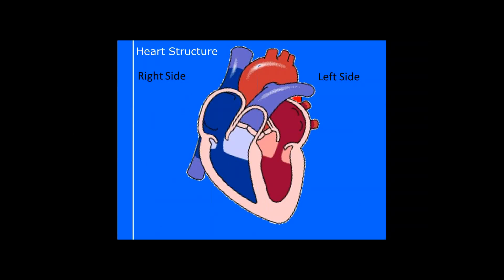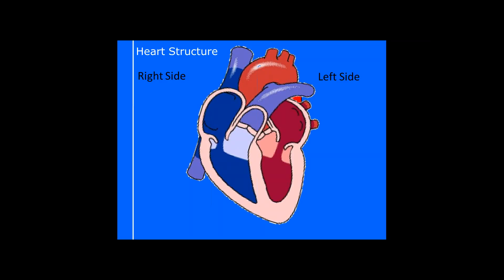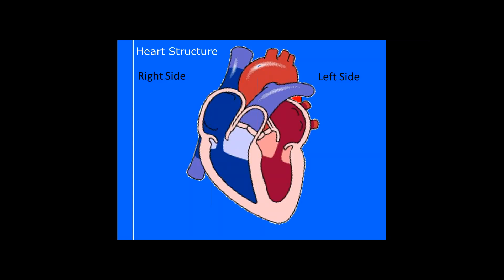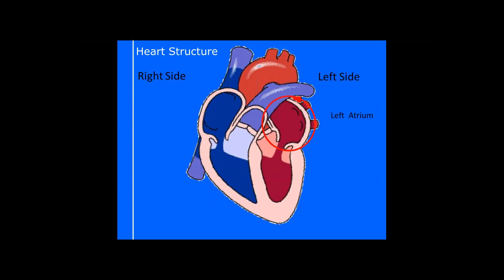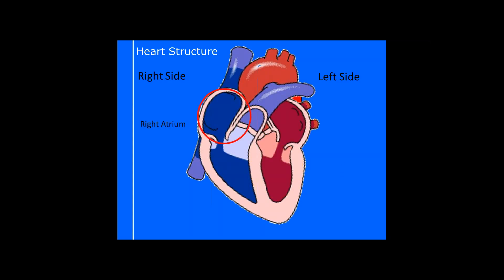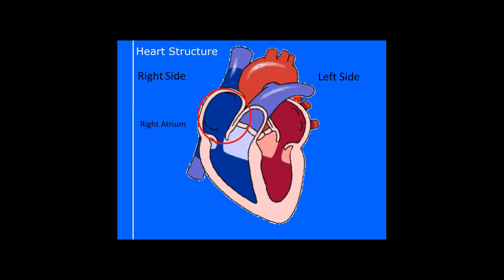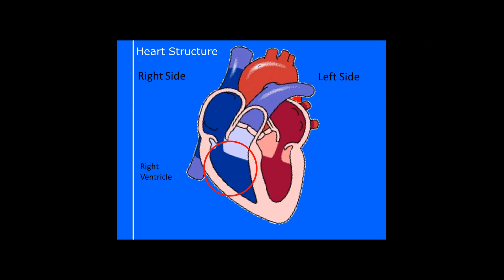[Level 2 A&P] Making sense of the anatomical heart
If you are studying for your Level 2 A&P exam, you will have noticed that you need to know the blood flow and structure of the heart. You need to be able to make sense of an anatomical heart diagram... and know your left from your right!

This video keep it super simple.

Understanding the Heart and Lungs for your Level 3 anatomy and physiology exam can be really tricky from a manual, it is hard to see exactly how the blood flows between the chambers and understand the function of each feature of the heart.

This video will talk you through the blood flow of the heart and circulation in 3 minutes, so you can learn quickly and be ready for your level  3 anatomy and physiology exam.

The Level 3 Anatomy and Physiology exam, usually has 40 questions, of which 5-8 of these are likely to relate to the heart and circulatory system and the flow of blood around the body.

To help you learn all about the heart and circulatory system, and test your knowledge, here's another quick 3 min video

Need more help to pass your upcoming anatomy exam?
Our Revision Mastery Bootcamp is EVERYTHING You Need To Learn, Revise And Pass Your Level 2 or 3 Anatomy Exam”

Our bootcamps are all mapped to major awarding body syllabi so you know that you are learning topics that will come up in your exam. The mnemonics are easy to learn and remember and above all can save you hours of revision time.

Neale “The Anatomical Heart ” Bergman

Parallel Coaching